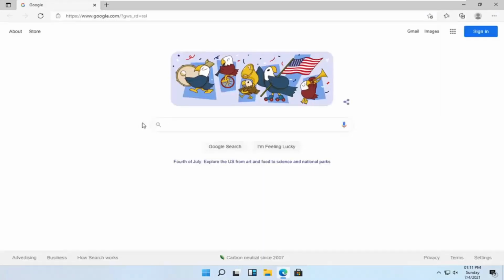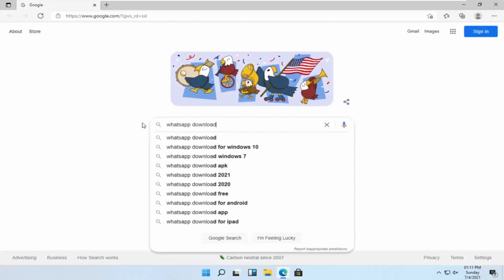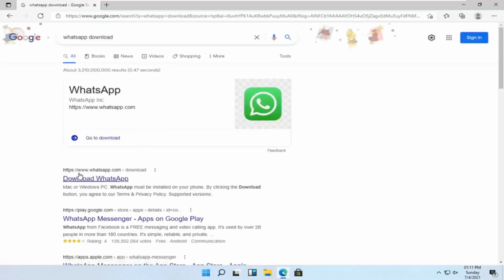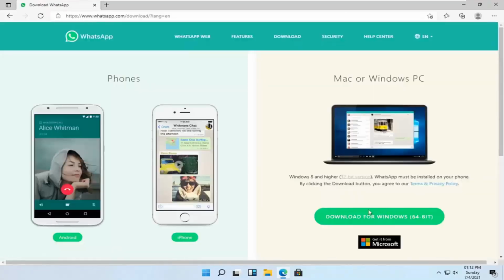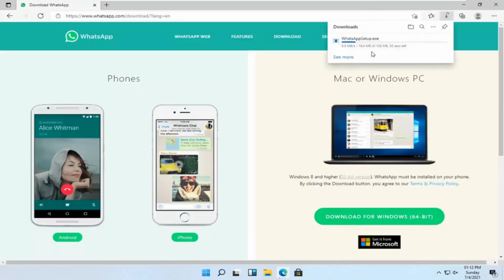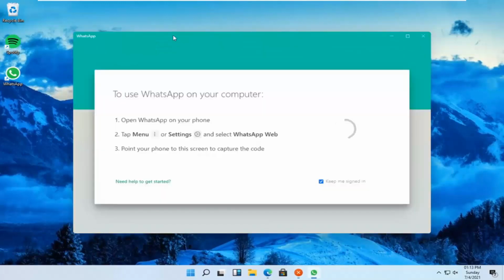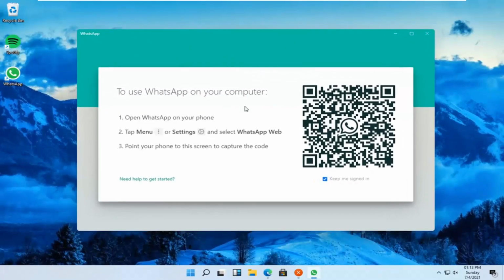How to Install WhatsApp on Windows 11 PC or Laptop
In this video, I will show you how to download and install WHATSAPP on Windows 11 PC or Laptop. Also, I will show you how to run multiple WhatsApp in  only one computer. This will work for any windows operating system.

Do you travel for work? Do you have friends on the other side of the world? Do you hate paying extra for texts when you're roaming? WhatsApp is the way to go! You can send texts, photos, audio, video, contacts, and locations. Let's not get ahead of ourselves, though. Setting up your WhatsApp account is priority number one.